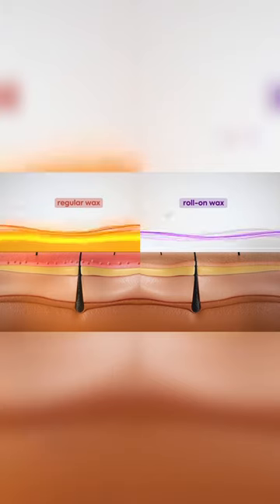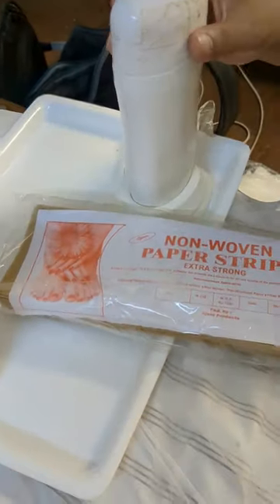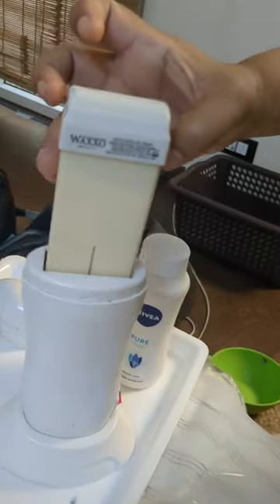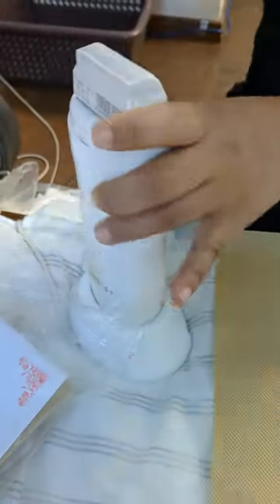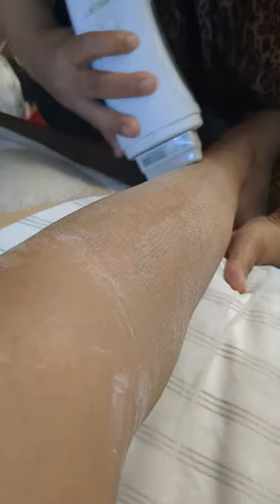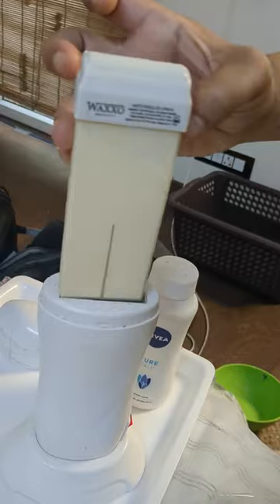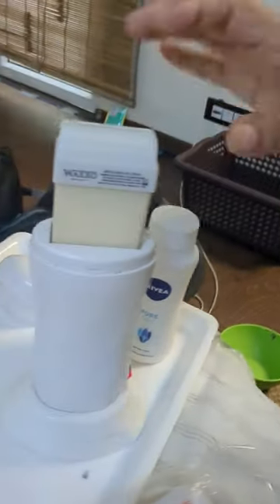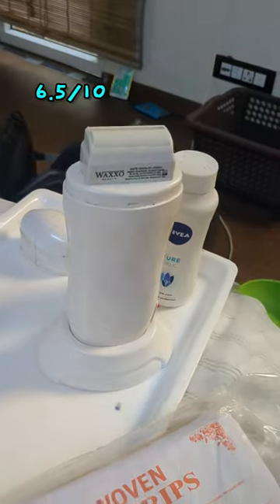My experience with "ROLL ON WAXING"